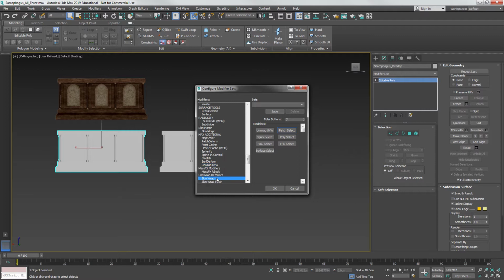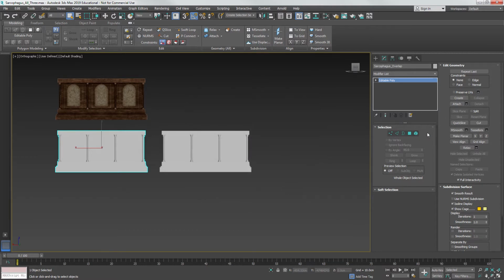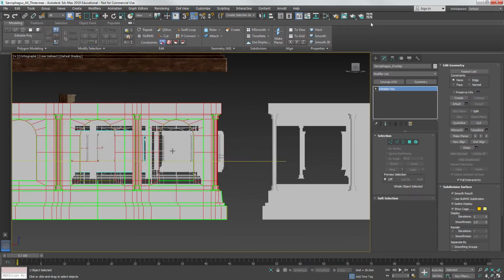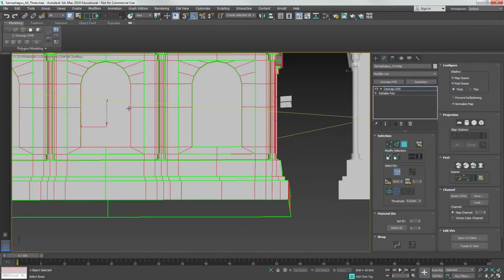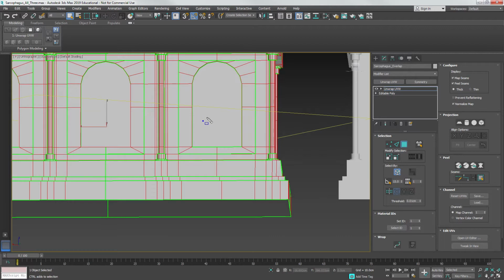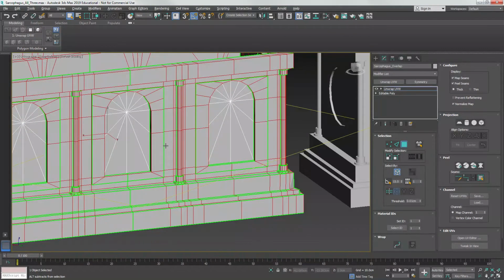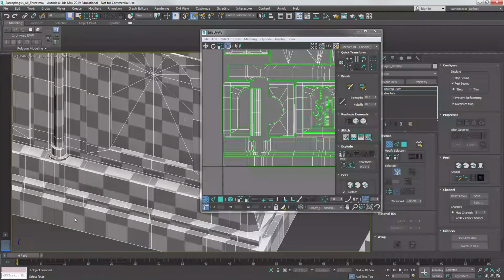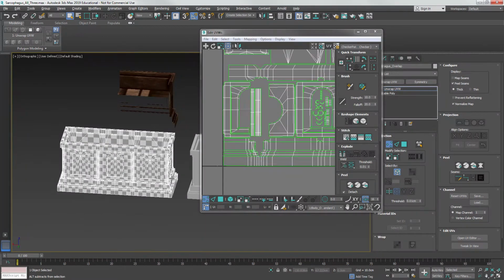Week8.2 Lecture 01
7/18/18 3dmr1 Week 8.2 Classroom lecture 1 of 10